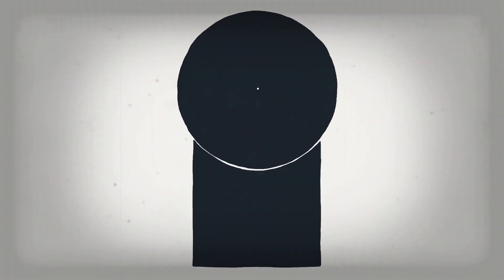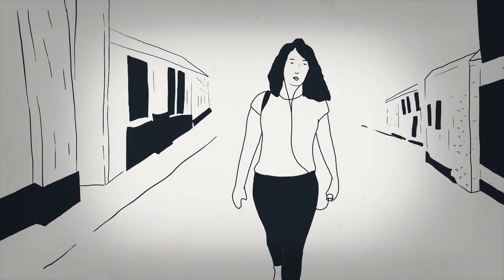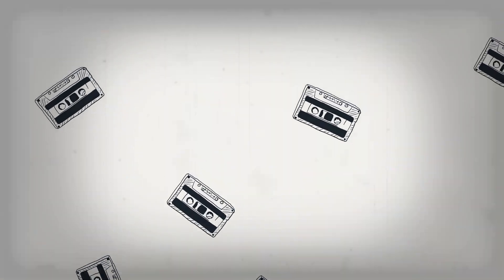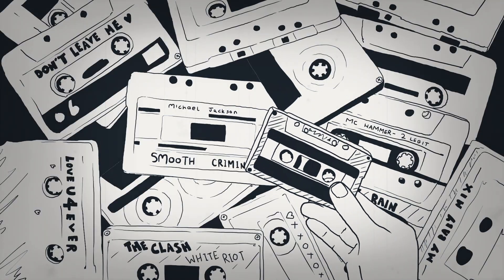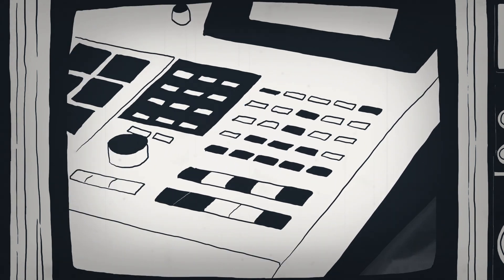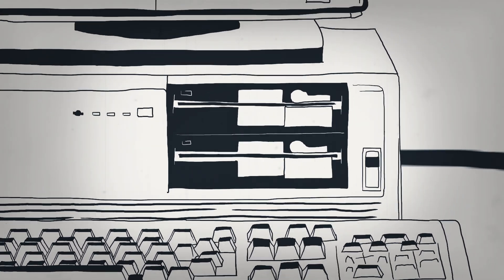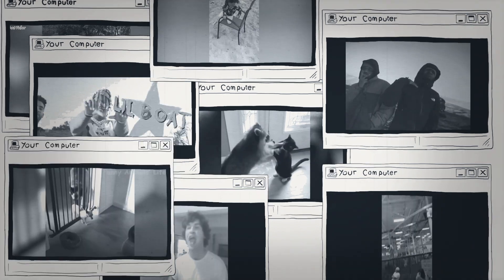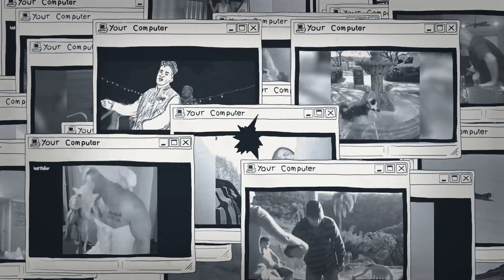Independent - The Age of the Artist Entrepreneur Has Arrived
We created Independent to reimagine the future of the artist owned streaming business.

Independent is a music distribution and media company created to empower the artist entrepreneur.  We built Independent to address the pain points we experienced first hand as music managers over the past decade.  Independent’s mission is to provide value to visionary artists and managers through personalized services and innovative tools.  We find inspiration in the place where artistry and entrepreneurship meet.

In a world of infinite access and increased automation, Independent is a human approach to the business of music distribution and streaming strategy.